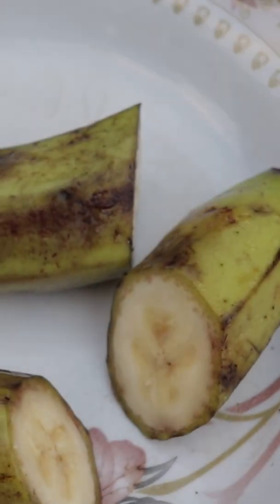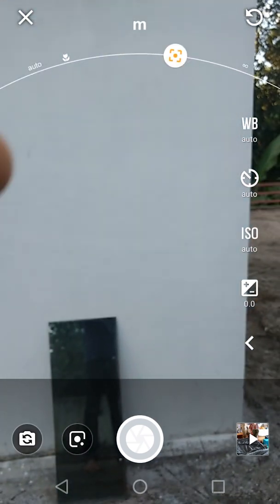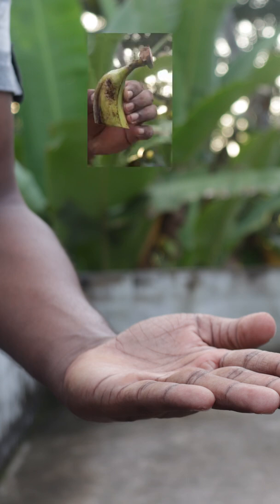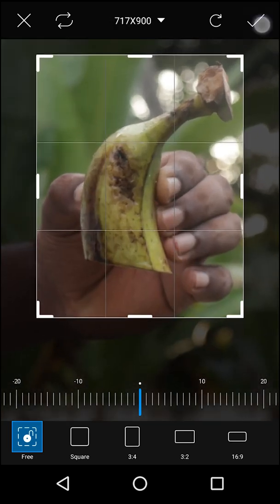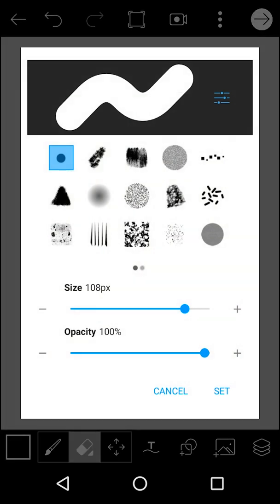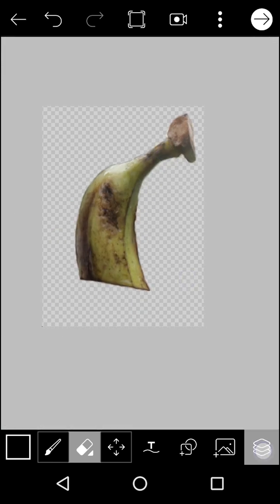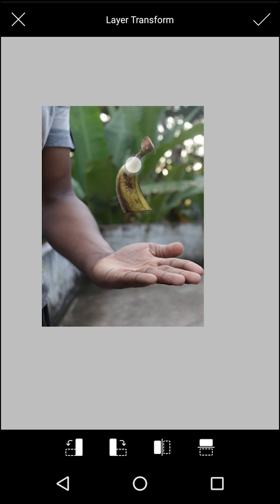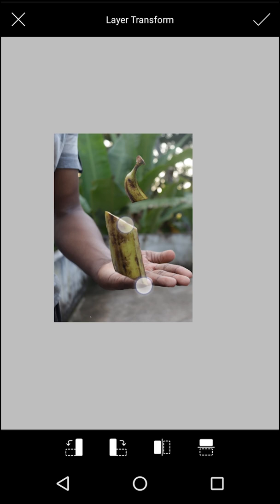കിടിലൻ ഫോട്ടോ എഡിറ്റിംഗ് പഠിക്കാം - Levitation photography Malayalam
Application: Picsart

നിങ്ങളുടെ സംശയങ്ങൾ കമന്റ് ബോക്സിൽ അറിയിക്കുക...
വീഡിയോ ഇഷ്ടപെട്ടാൽ ലൈക് ചെയ്ത കമന്റ് ചെയ്ത സപ്പോർട് ചെയ്യുക..